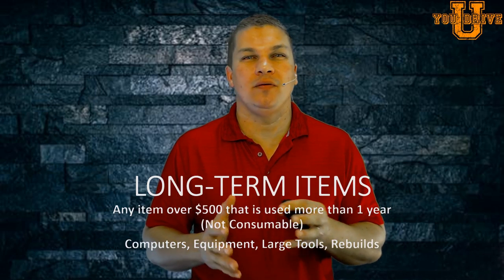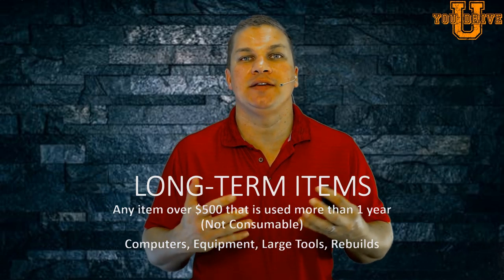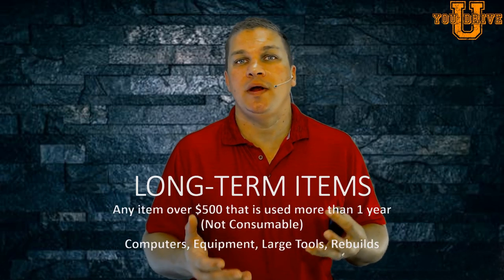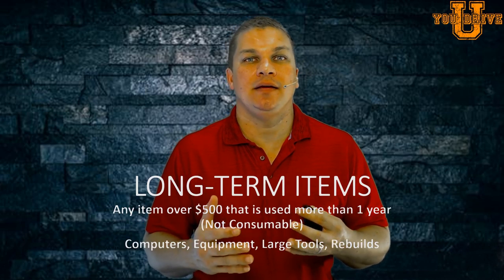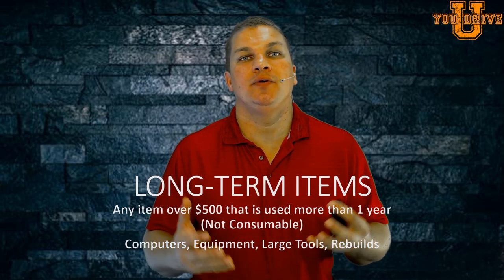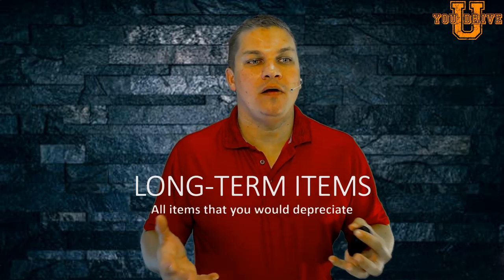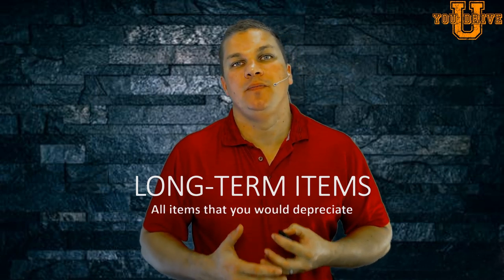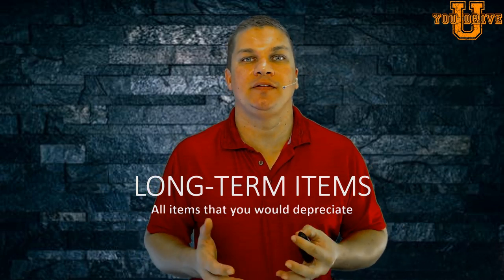How to setup your accounting and recordkeeping system for your trucking business: List of accounts.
In this video I list and explain all of the basic accounts and categories you need to organize your business. Use these accounts to list your assets and liabilities and organize your income and expenses. Setup a 21 pocket folder to categorize your receipts and your monthly bookkeeping tasks can be done in minutes instead of hours. Setup these same accounts in your Quickbooks or other accounting software to quickly and easily streamline your data entry.